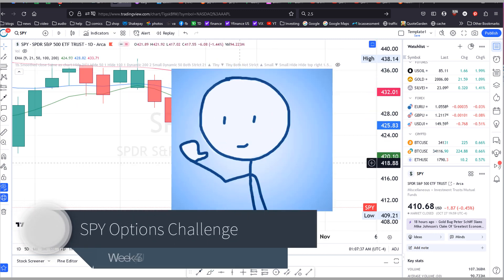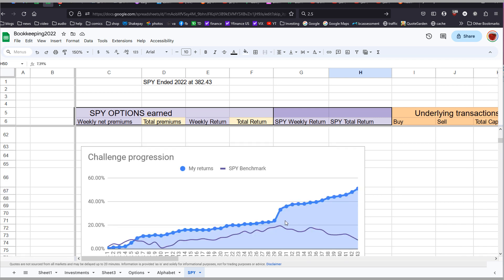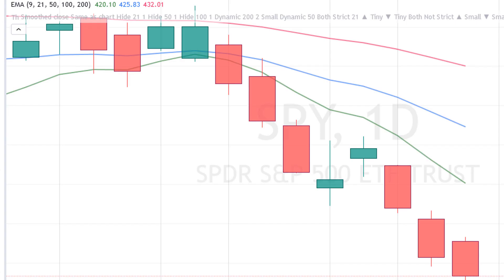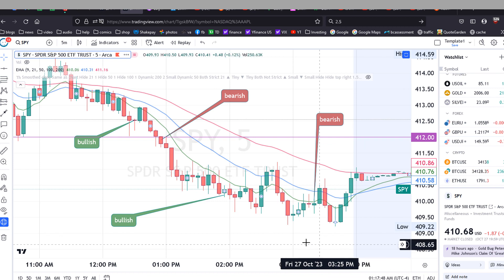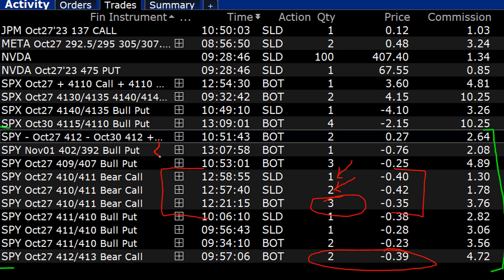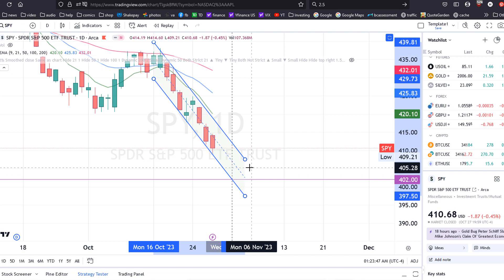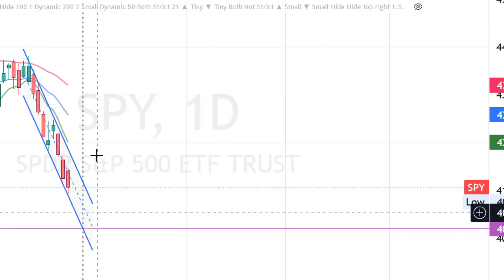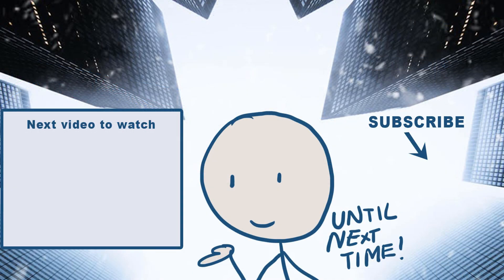SPY options challenge – Beat the market. Week 43 Update.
In this challenge I try to outperform the S&P 500 stock market index by using options.

My strategies will mostly include short term credit spreads and I will give weekly updates to show my progress. Follow along if you want to see me succeed or fail lol.

Hey folks. I've set out to beat the S&P 500 index by trading weekly options. My strategies will mostly include short term credit spreads and I will give weekly updates to show my progress. Follow along if you want to see how I do. :)

❕ If you're finding me for the first time here's my story of becoming a self made millionaire and becoming financially independent in my mid 30s: